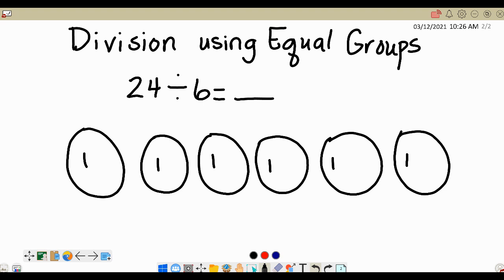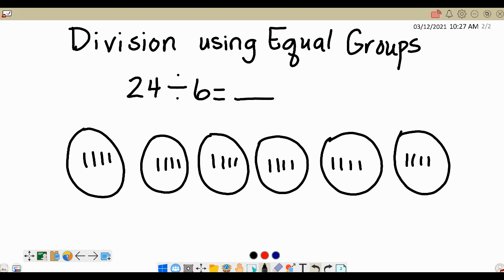3rd Grade Division Using Equal Groups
Ms. Shinpaugh demonstrates division with equal groups.